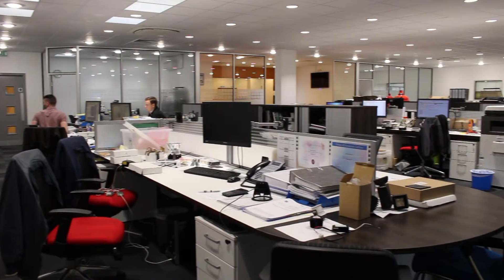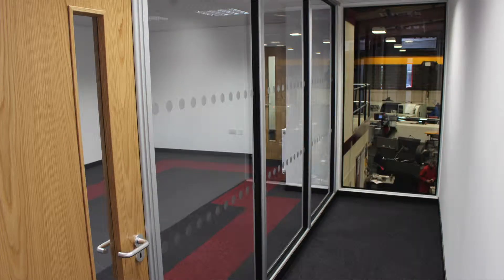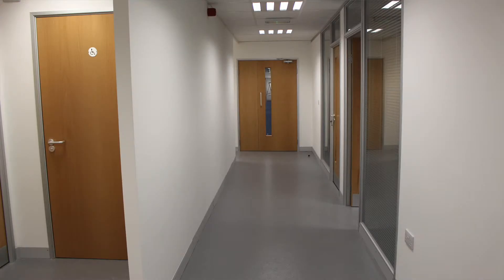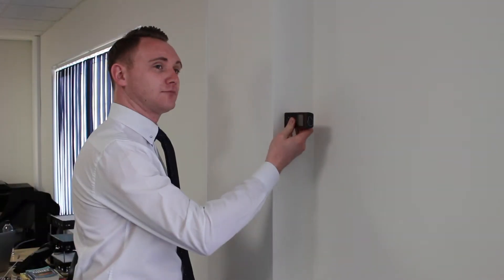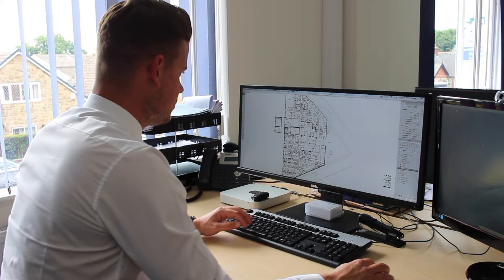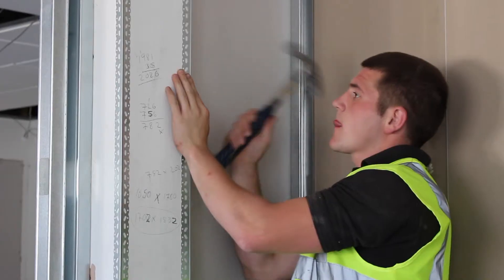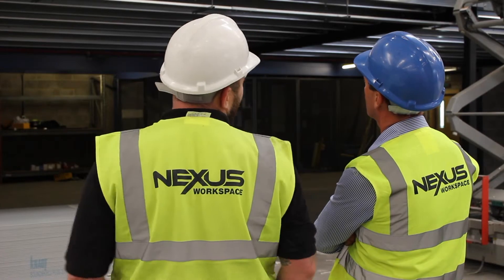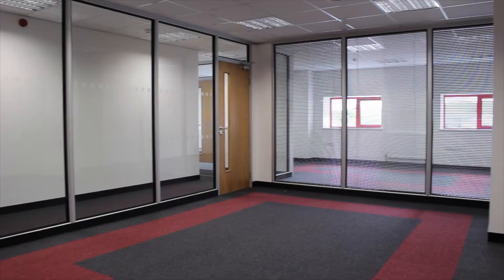Demountable Partitions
If you are looking to divide up your office space, our demountable partitions are the ideal solution.

With solid and glazed options and numerous ancillaries such as glass manifestations, integral blinds and different door options available, we will provide you with the correct solution for your needs.

The process couldn’t be easier

We will visit your premises, listen to your requirements and conduct a site survey.

We will then go away to create detailed, expert drawings and return with a comprehensive quote, all for free.

And once the installation of your demountable partitions starts, we’ll make sure they are installed with little disruption to your business.

With expert project management and our very own professional installation team, you can be assured that your project is in the right hands.

Contact Nexus today, to start your journey towards a better workspace.